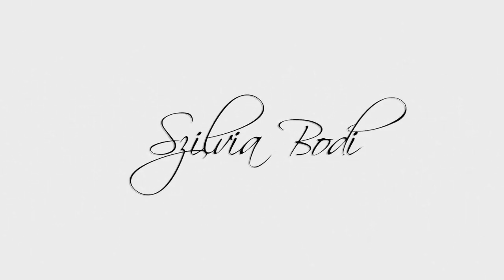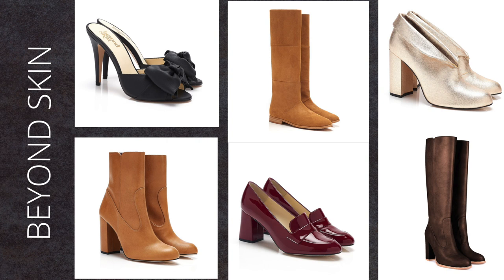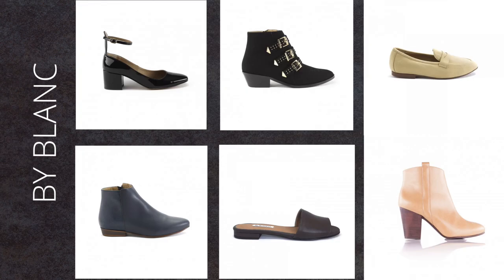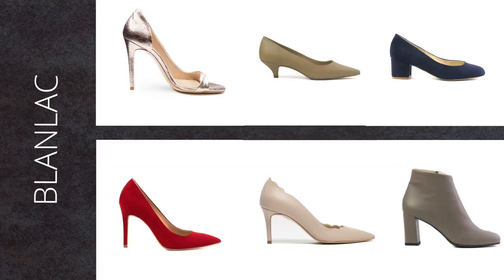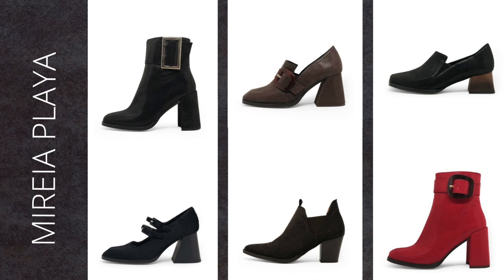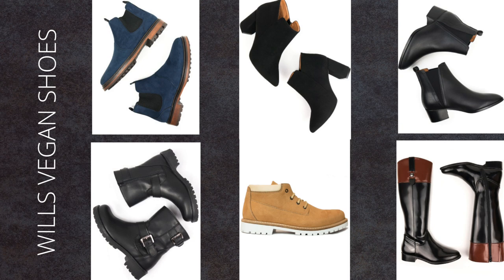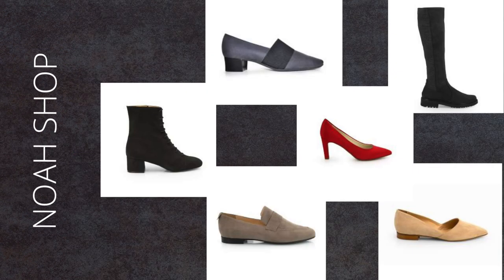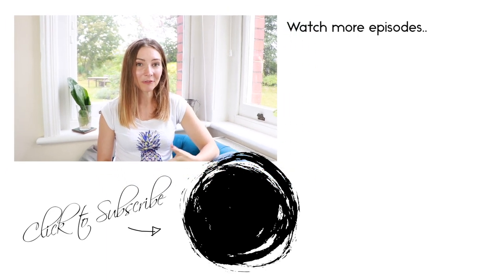12 VEGAN SHOE BRANDS YOU WILL LOVE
12 VEGAN SHOE BRANDS YOU WILL LOVE
It has never been easier shopping for a pair of vegan shoes. In this epidose I compiled a list of really cool and trendy vegan shoe brands that you will love.I absolutely love the design from these vegan fashion brands - you will see some beautiful vegan winter boots, vegan leather shoes, vegan trainers. Vegan fashion is getting more popular and I could not be more thrilled about it! I hope you enjoy this vegan shoe brands list.